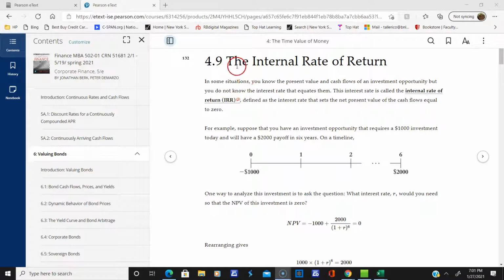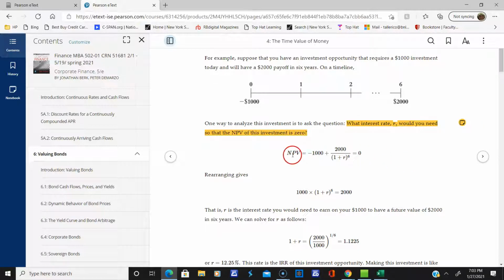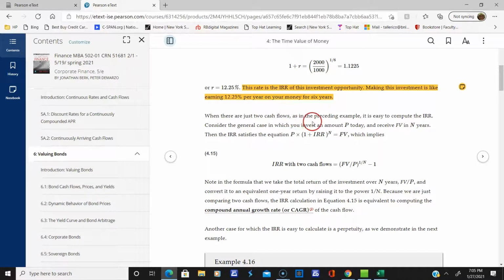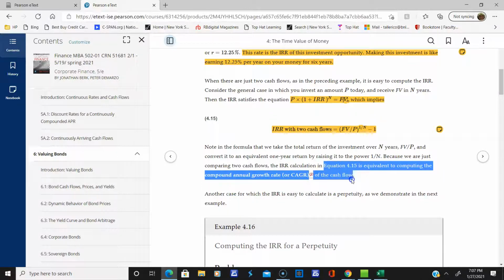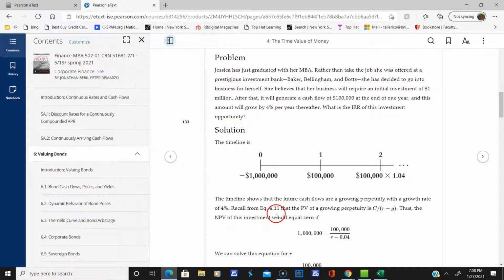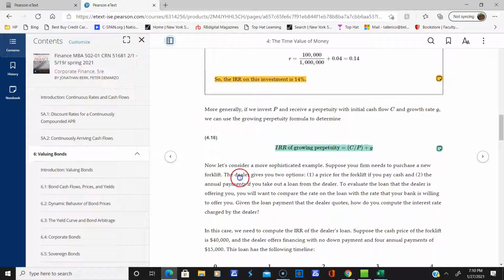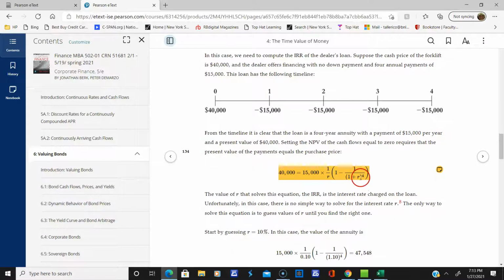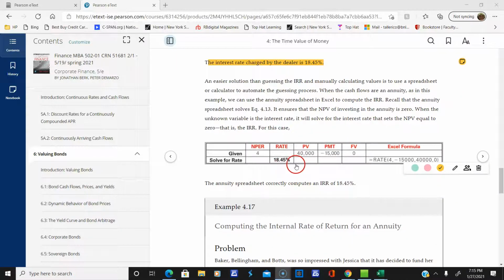internal rate of return part 1